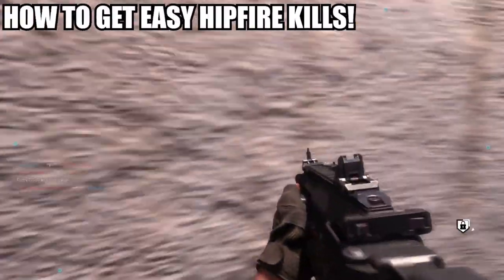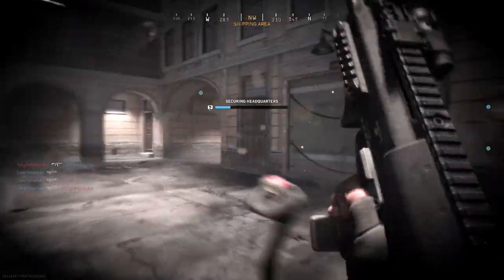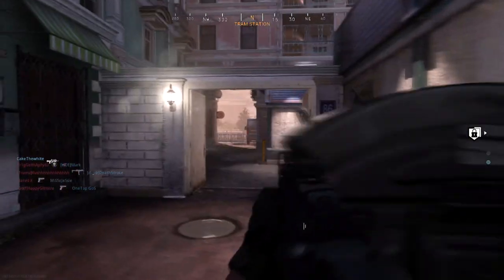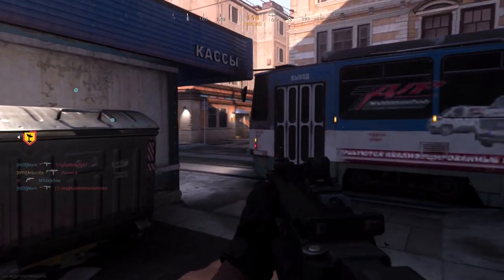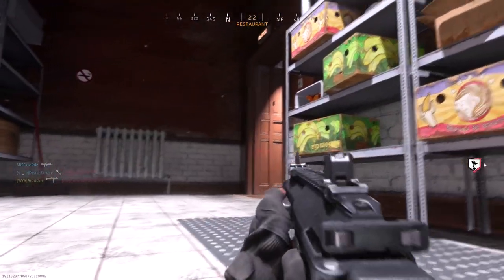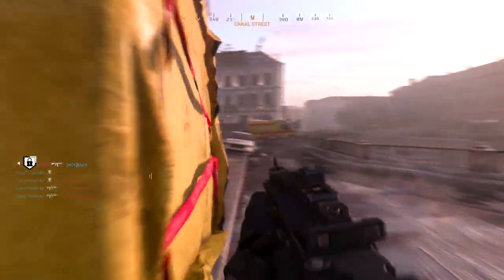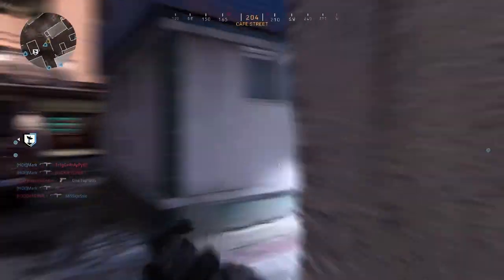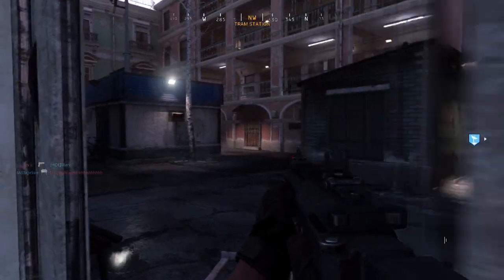How To Get Hipfire Kills in Modern Warfare! FASTEST and EASIEST WAY! (MW Tips and Tricks)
102% 154K/150K

In this video, I show you the best way to get hipfire kills in Call of Duty Modern Warfare.